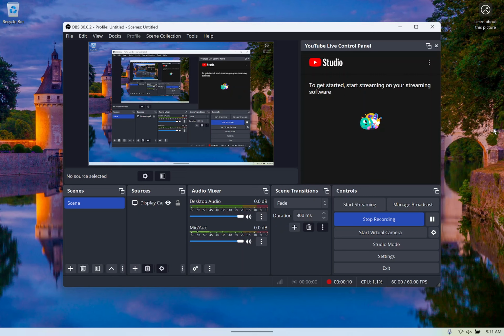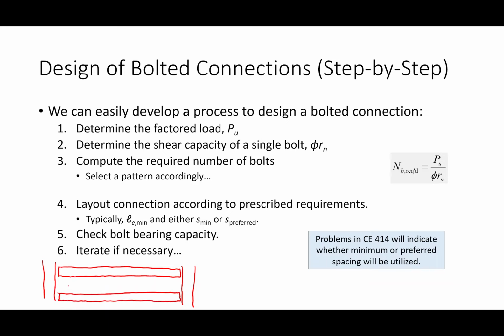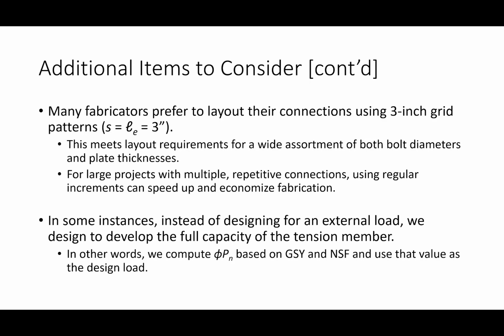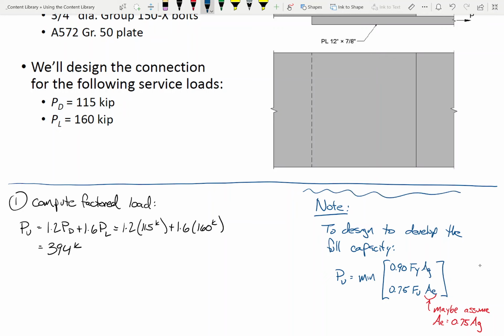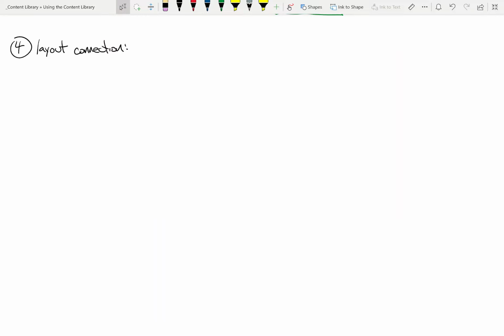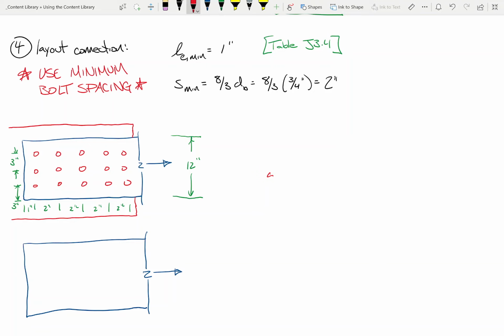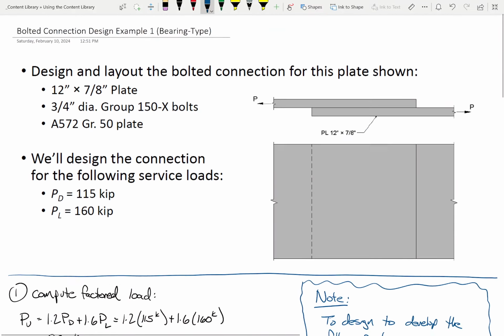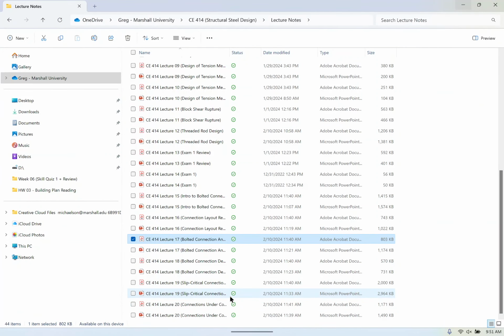CE 414 Lecture 18: Design of Bearing-Type Bolted Connections (2024.02.19)